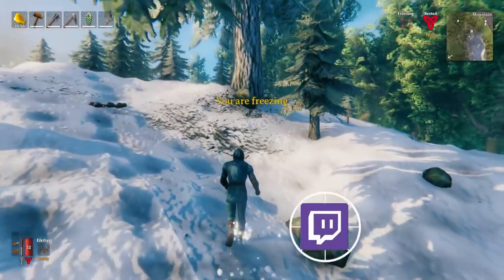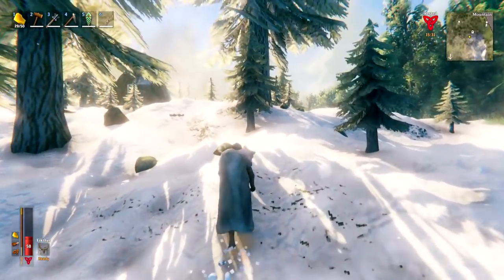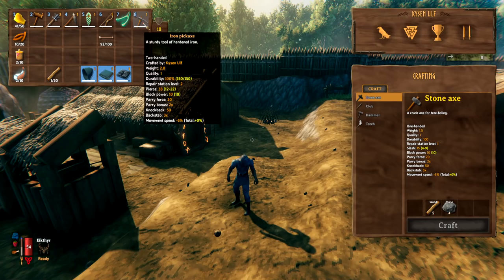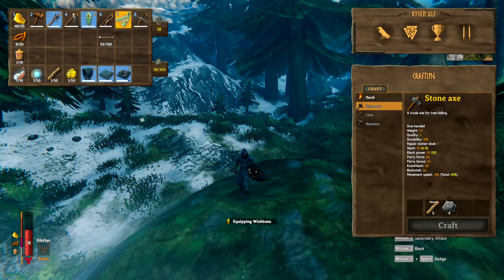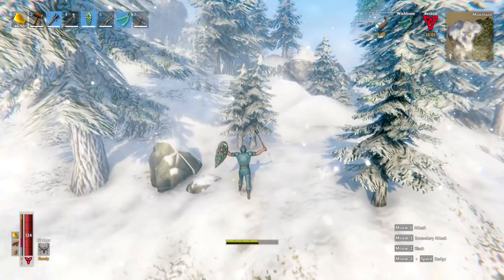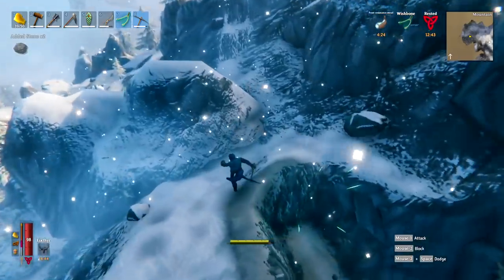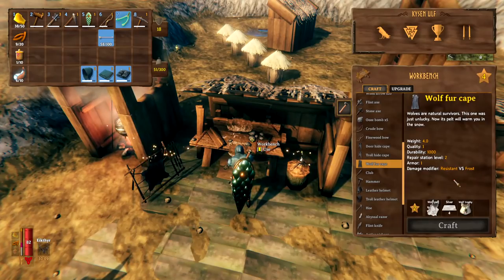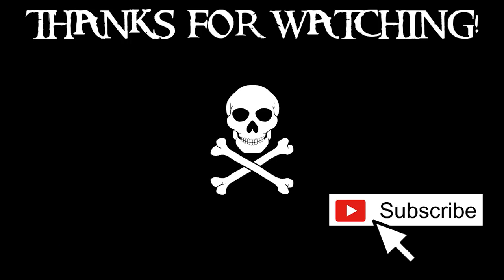Valheim - How To Stop Freezing! Mountain Guide!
🏹 Valheim - How To Prevent Freezing! Wolf Fur Cape! 🏹

📑 CHAPTERS 📑
0:00 – Introduction
0:42 – Wolf Fur Cape
1:27 – Find Silver: Prep
2:35 – Find Silver: Exploring
3:34 – Silver Ore Discovery + Mining
5:18 – Wolf Cape Tips
6:05 – Various Dad Jokes!